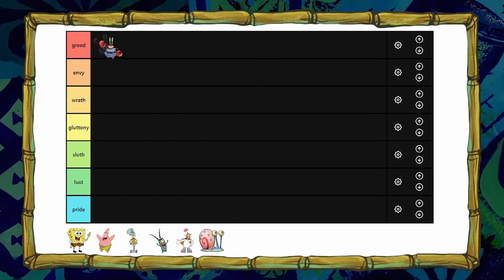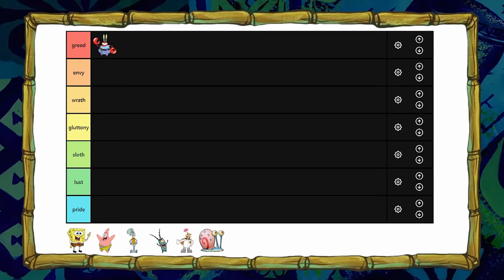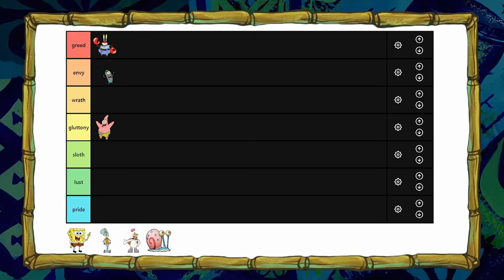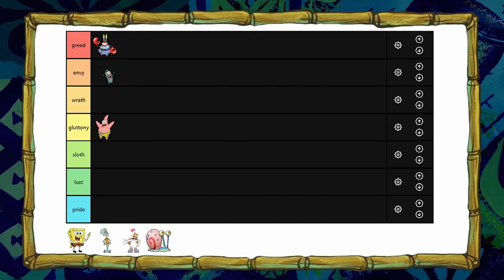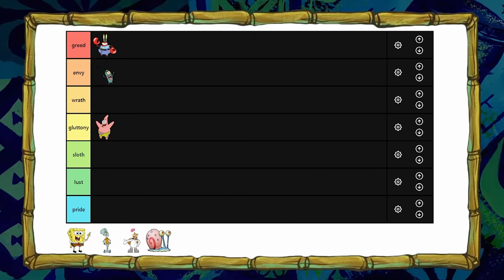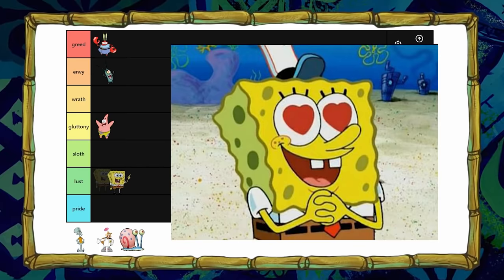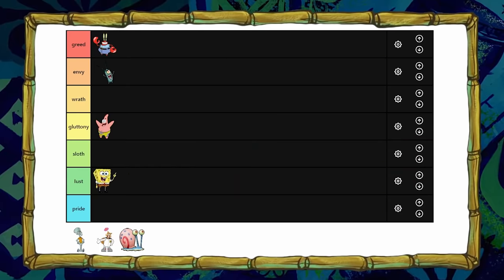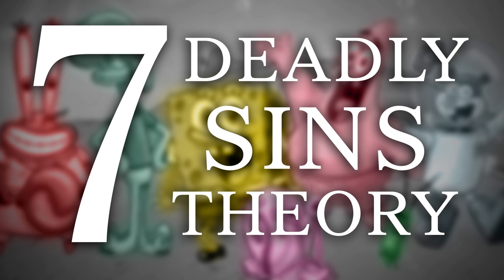Theory #7 Teaser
Could it be that all SpongeBob characters are based on the 7 deadly sins?? Coming mid January